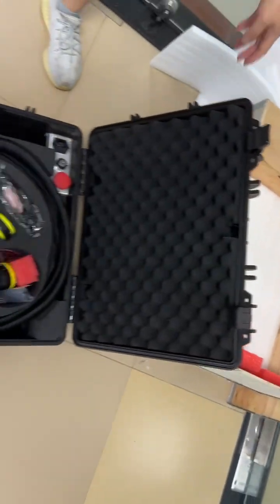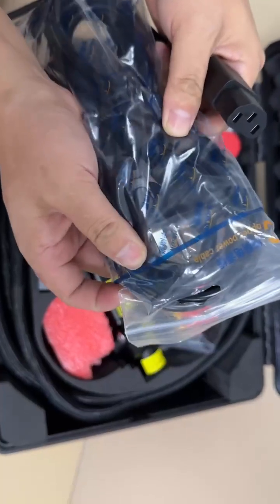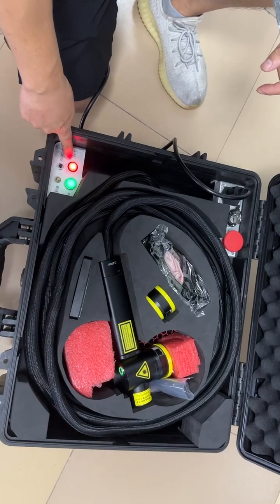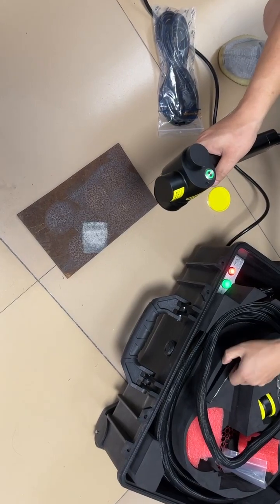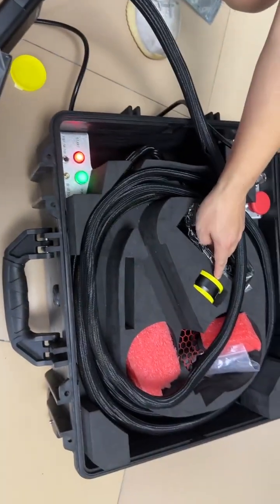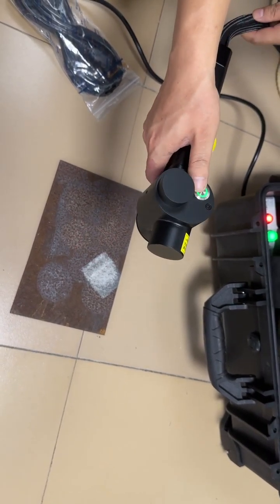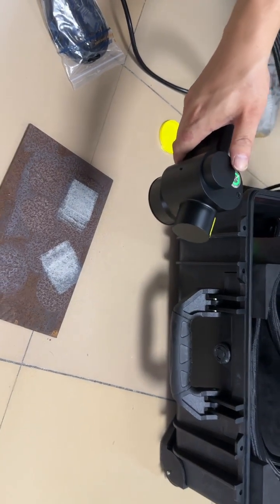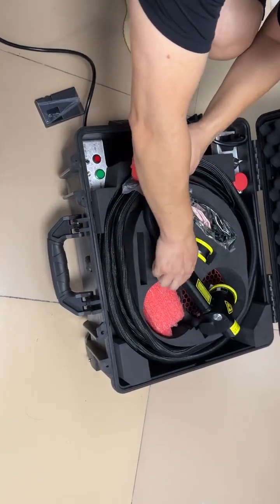200W portable laser cleaning machine with 2mj